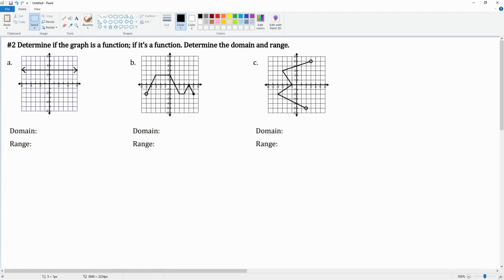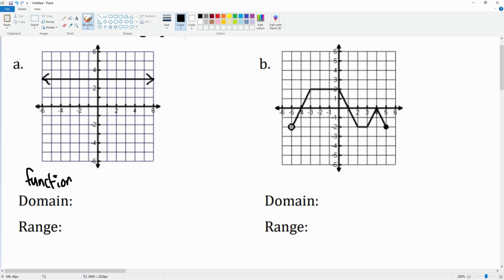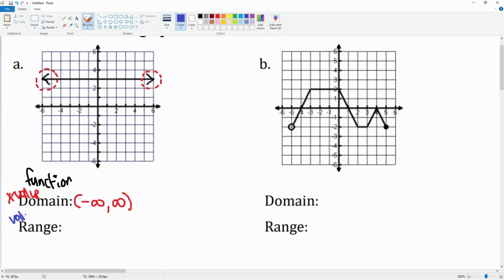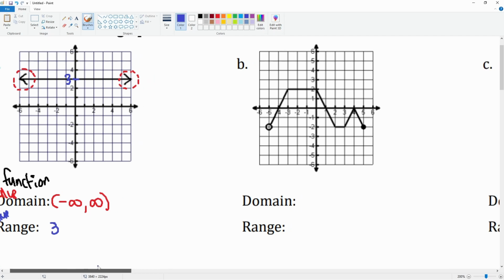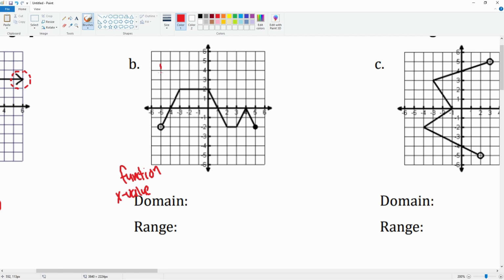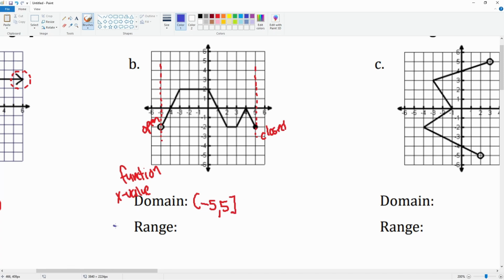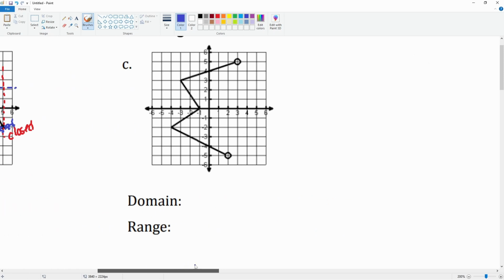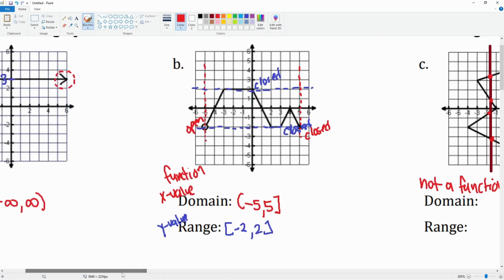Domain and Range of a Function. Question 2